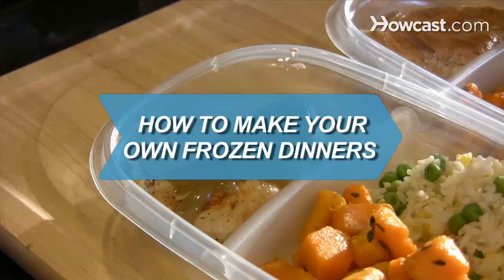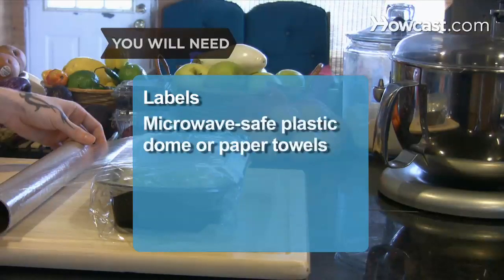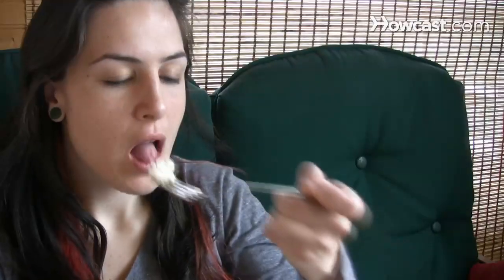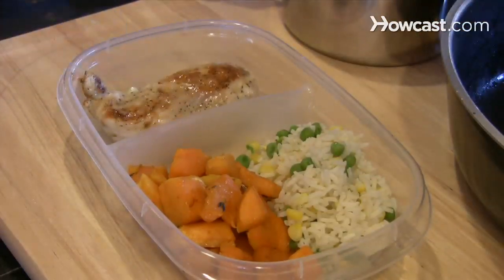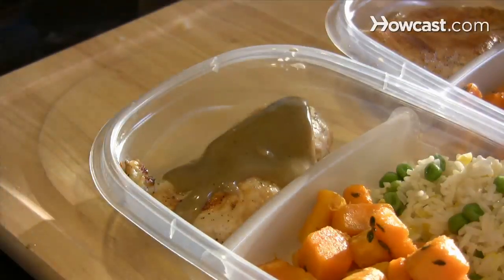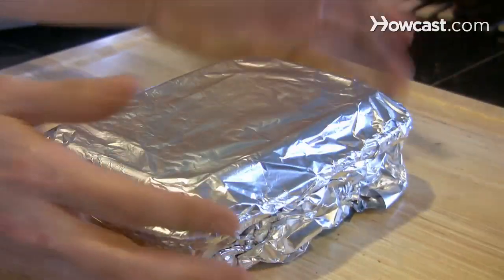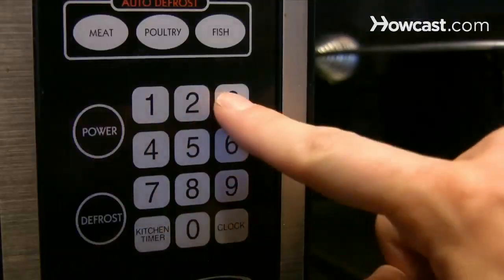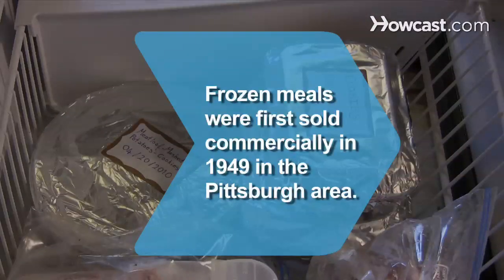How to Make Your Own Frozen Dinners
Creating your own TV dinners is easy and economical. These guidelines will help you get started.

Step 1: Know which foods freeze well
Know which cooked foods freeze well. Rice, pasta, and bean dishes; stews; roasted, baked, or broiled meat and poultry; and vegetables all reheat nicely. Cooked fish can be frozen, but defrosting and reheating may affect the texture. Don't freeze fried foods, which can turn rancid when warmed up.

Tip
If you're preparing pasta, rice, or vegetables specifically for frozen dinners, undercook them a bit.

Step 2: Use the proper container
Use the proper container. If you plan to microwave the meal, arrange the leftovers on a sturdy paper plate or microwaveable dish. For oven heating, use an aluminum pie plate. Don't mound food higher than an inch and a half or it won't reheat evenly.

Tip
If your vegetables are well-cooked, save them for soup and use frozen veggies topped with a pat of butter instead.

Step 3: Keep food moist
Spoon a little sauce, gravy, oil, or butter on the food to help prevent freezer burn and keep it moist. If you're using a sectioned plate, add a dessert! Sliced cake, cupcakes, and cookies freeze and defrost well.

Step 4: Let food cool
Let food cool before covering the plate with freezer-safe plastic wrap, forcing out as much air as possible. Then wrap it tightly with a couple of layers of heavy-duty aluminum foil, sealing the edges tightly.

Step 5: Label
Label the meal with the contents and date before putting it in the freezer, where it will stay good up to four months.

Step 6: Reheat
To reheat, remove the wrapping. If using a microwave, cover with a plastic dome or paper towels, with a corner turned back to allow steam to be released. Nuke on defrost for about eight minutes, and then on high for three to five. If reheating in the oven, cover with foil and bake at 350 degrees for 25 minutes, then uncover and bake another 10 minutes.

Enjoy your homemade TV dinner! And keep experimenting until you have a few go-to frozen meals down to a science.

Frozen meals were first sold to consumers in 1949 under the One-Eyed Eskimo label, and were only sold in the Pittsburgh area.